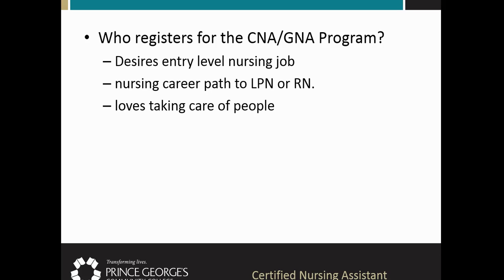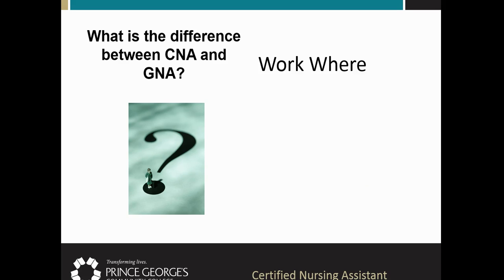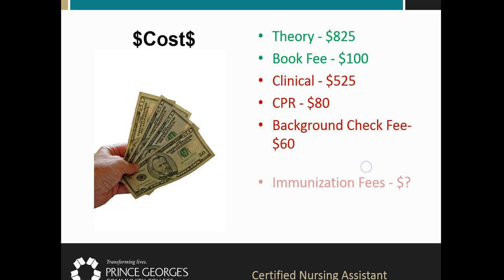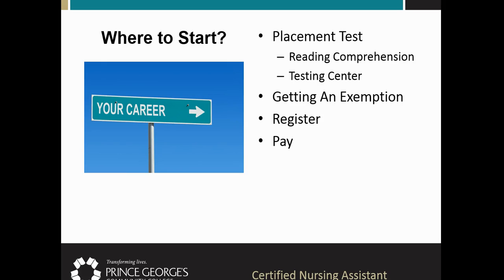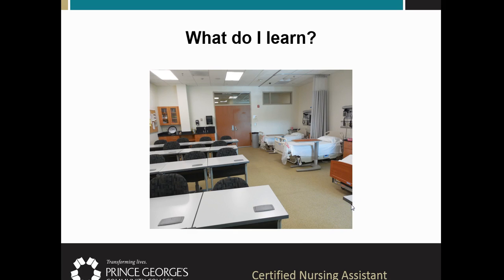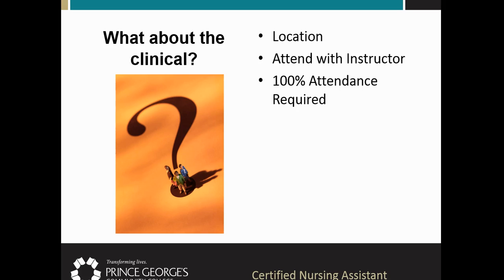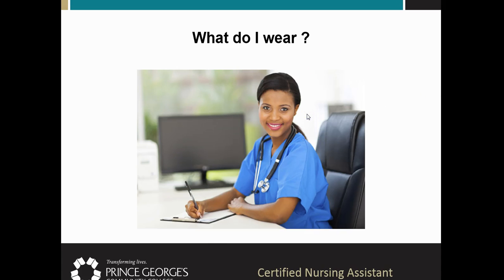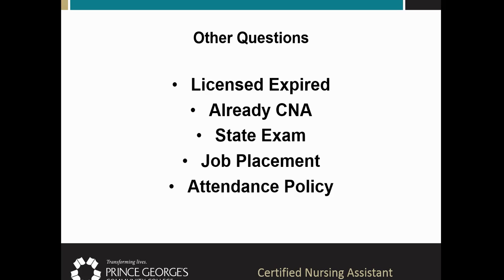Certified Nursing Assistant Overview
CNA overview for students at Prince George's Community College, Maryland